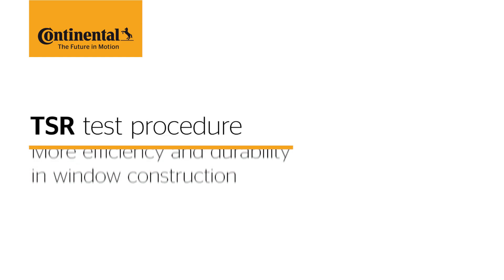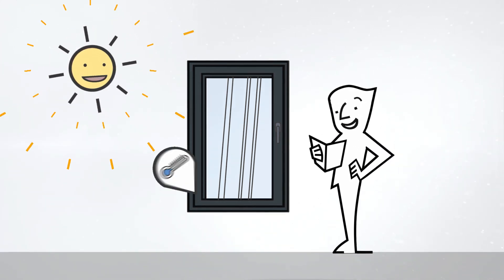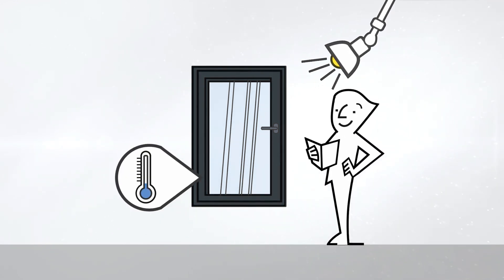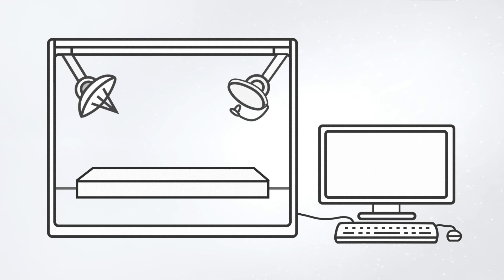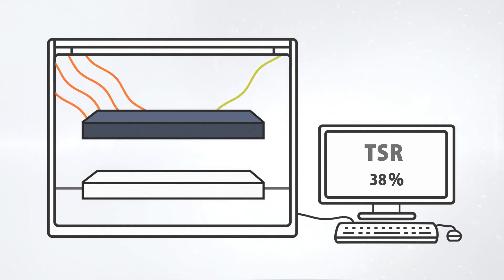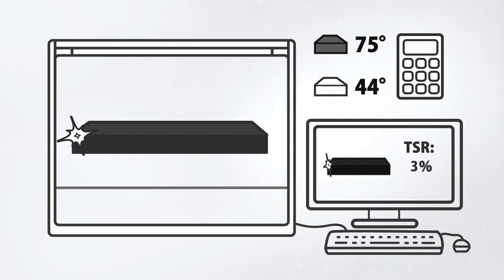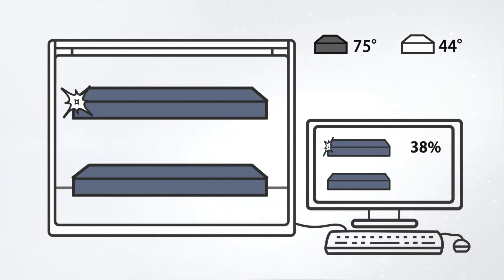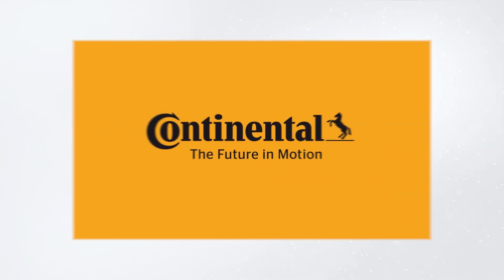The TSR Test Method - More Efficiency and Durability in Window Construction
Developing new surface finishes also depends on fresh ideas in terms of proving practicality. Continental relies on an innovative test method for the development of its window profile films, which can measure and predict thermal behavior under solar radiation in the laboratory more precisely than ever before: The TSR test method. The skai® cool colors and cool colors plus films were also tested with this method.